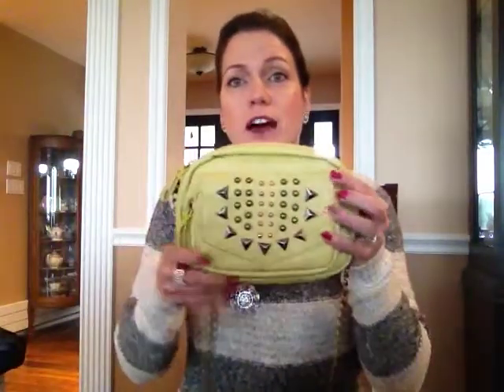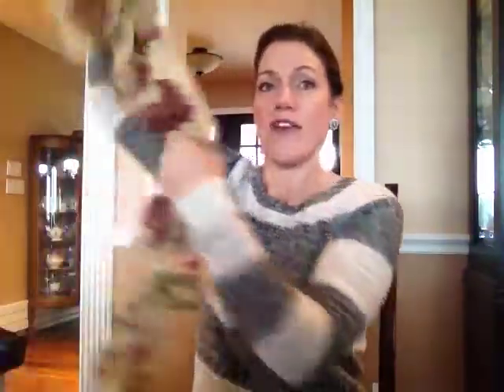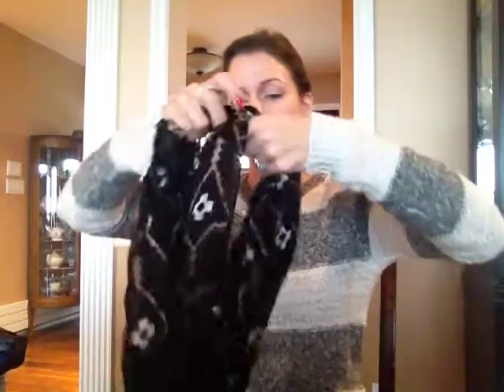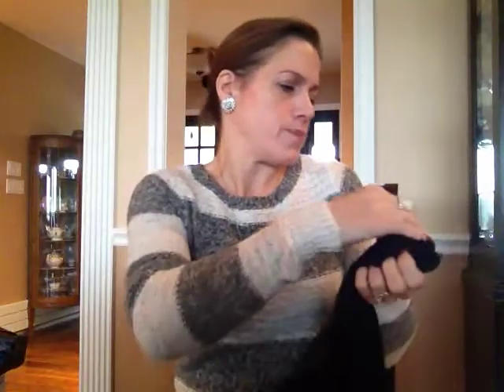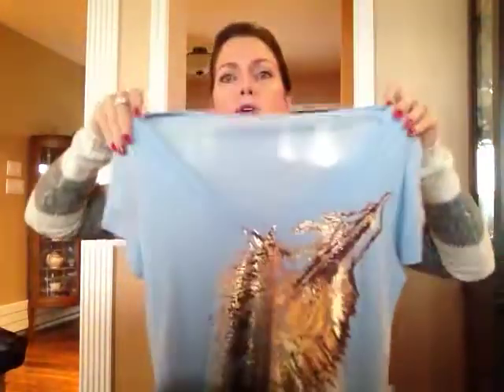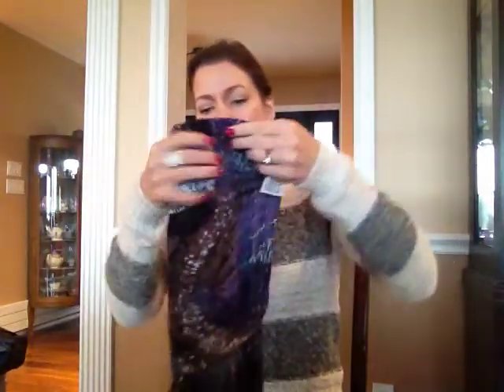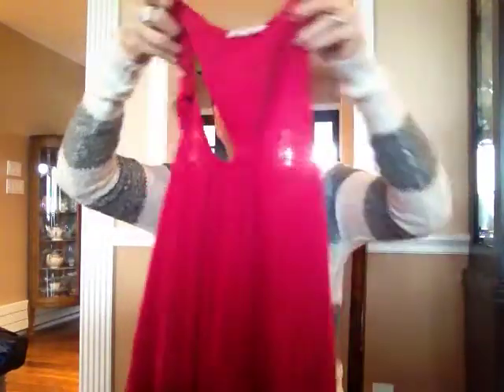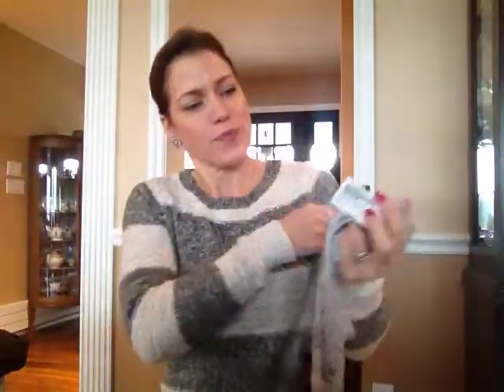October Plato's Closet Haul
My daughter and I went to Plato's Closet on Sunday and this is what we bought!  Plato's Closet is really a second hand store but the prices aren't quite as good as you would find at a thrift store.  Like a thrift store though, it's a fun place to shop because of all the variety and you never know what you will find : )  If you have a Plato's Closet near you you should definitely check it out.